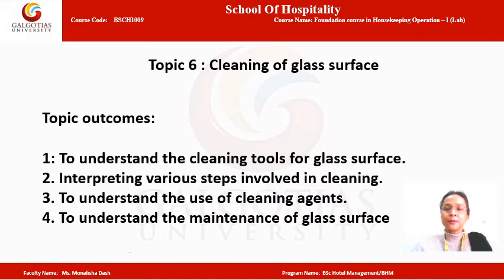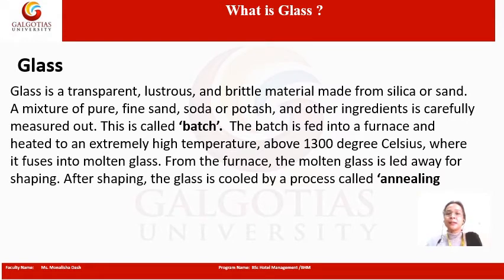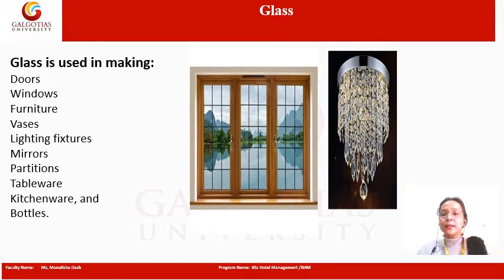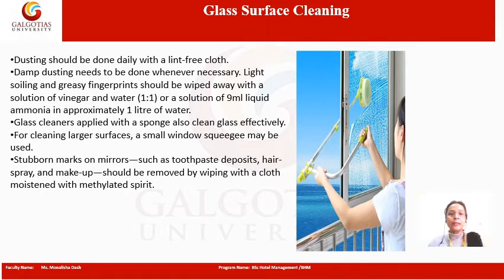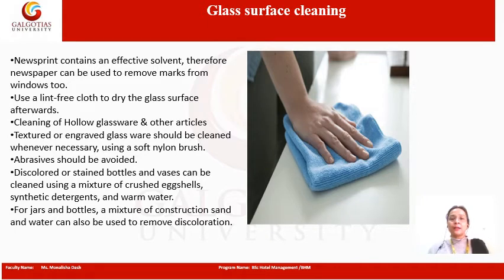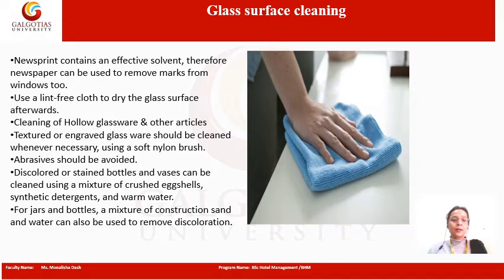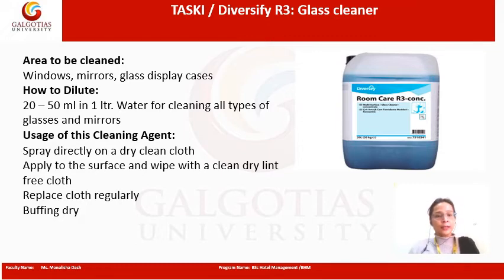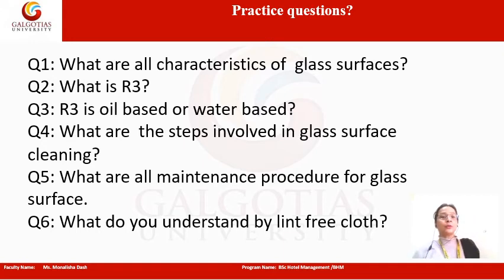BSCH1009, Foundation Course in Housekeeping Operations - I Lab: Cleaning of Glass Surface